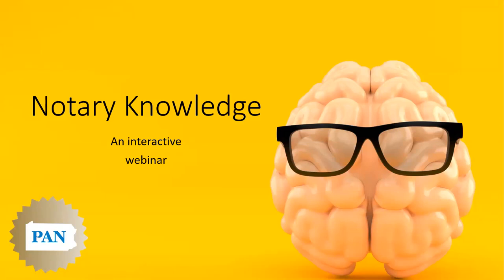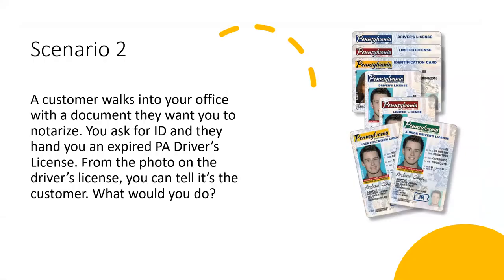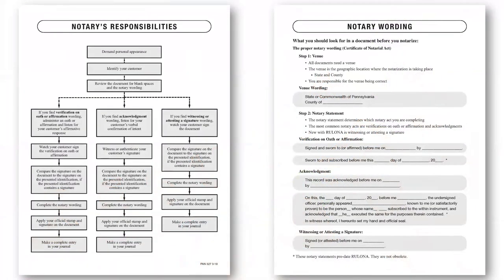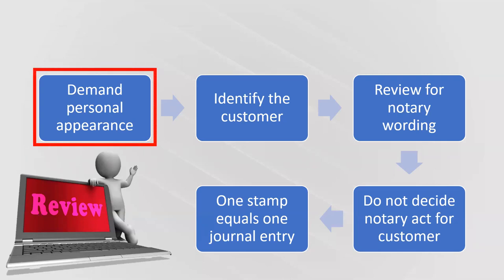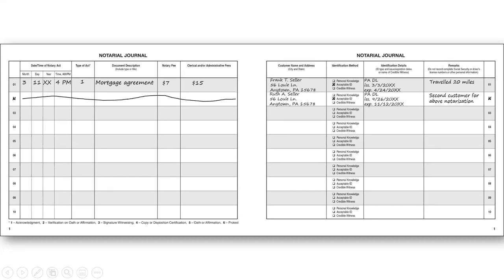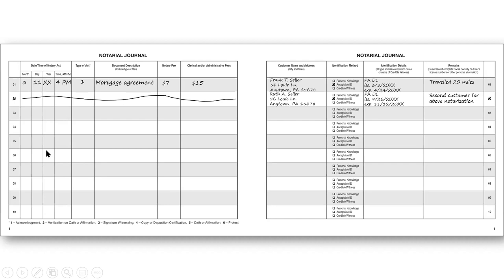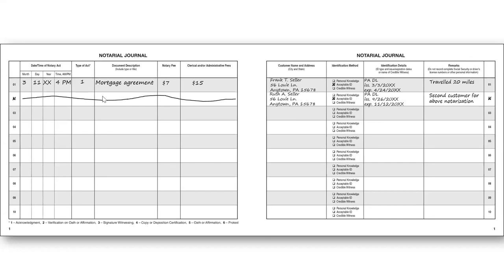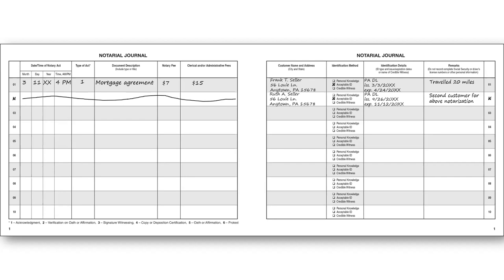Notary Knowledge Webinar - 07/23/2021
Our instructors discussed a variety of notary topics and participants were able to put their notary knowledge to the test. The presentation was followed by a question and answer session.